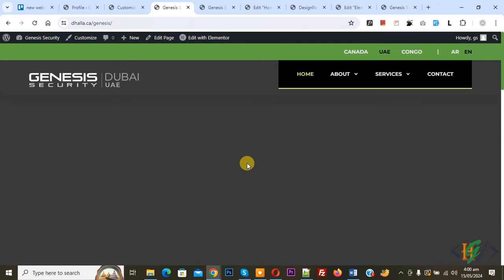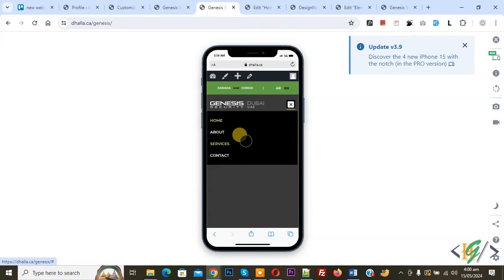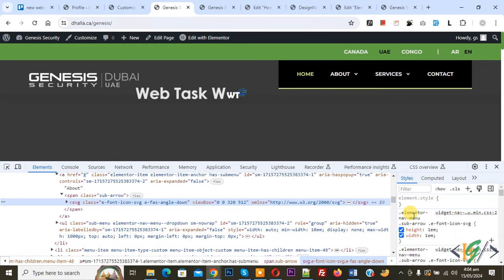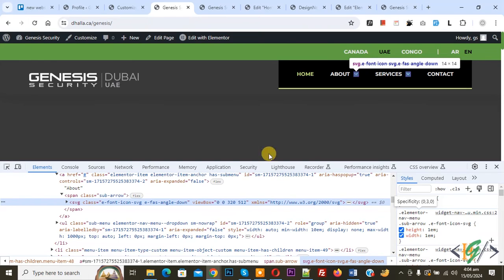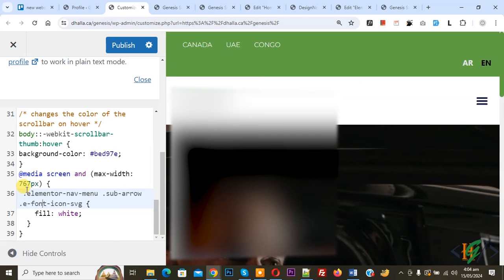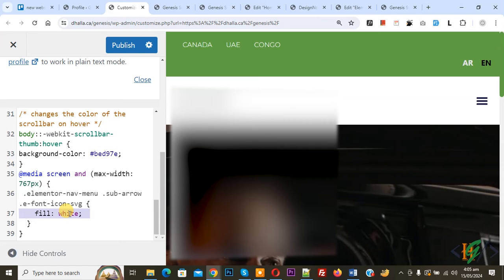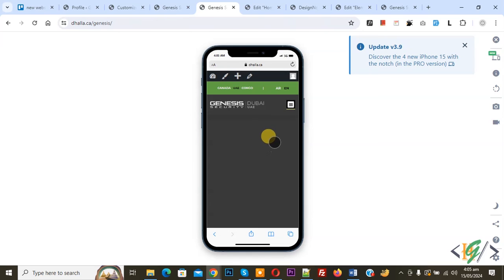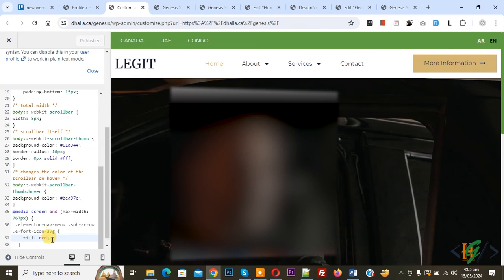How to Change Dropdown Arrow Color for Mobile Layout Only in Elementor WordPress | Submenu Indicator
In this wordpress tutorial for beginners you will learn how to change drop down arrow color for mobile device / screen only using custom css in elementor pro website page builder plugin. So you can add custom css with media query and set max width and use fill color attribute for header menu.

Add Custom CSS:

 .elementor-nav-menu .sub-arrow .e-font-icon-svg {
    fill: white;

* In custom css we added white color scheme so you can add color code according to your requirement.